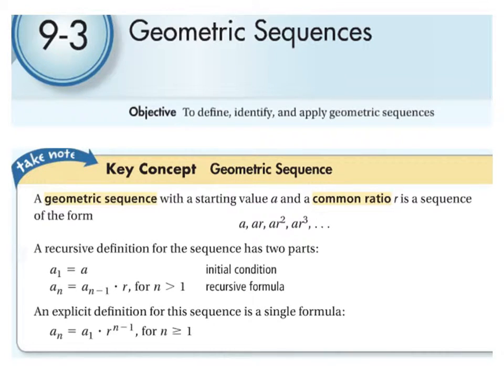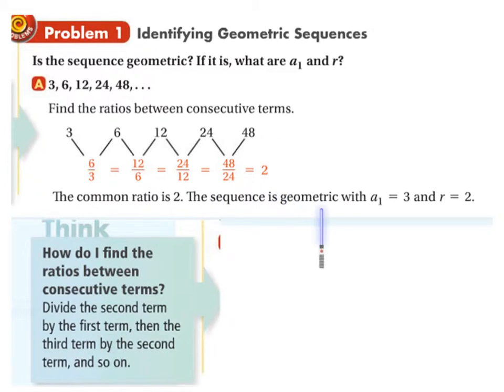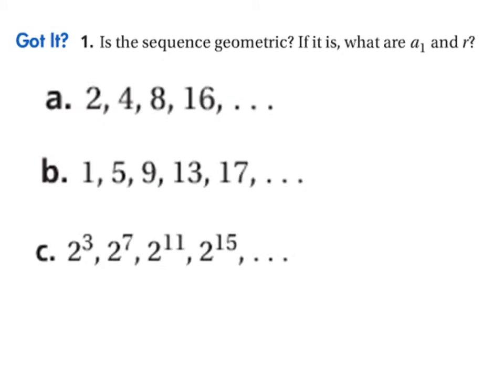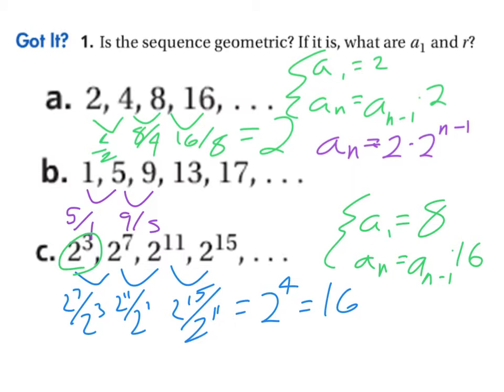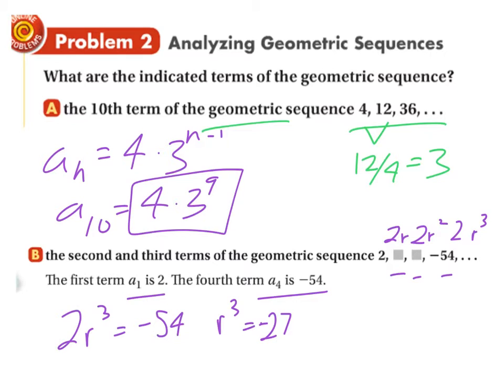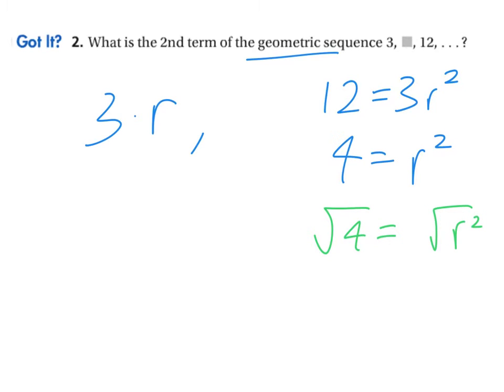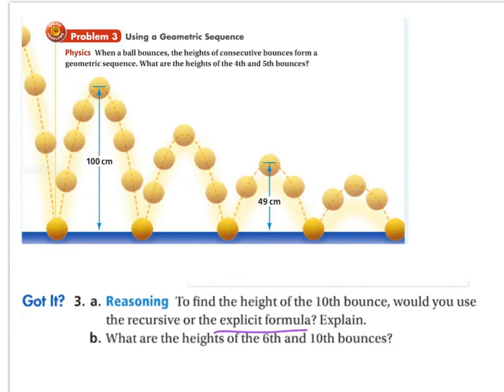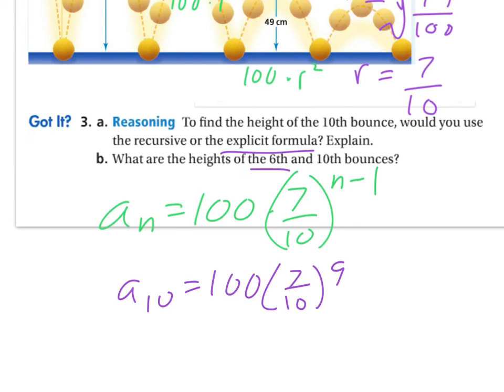HA2 9.3 notes Geometric Sequences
Geometric Sequences
Recursive formula
Explicit Formula